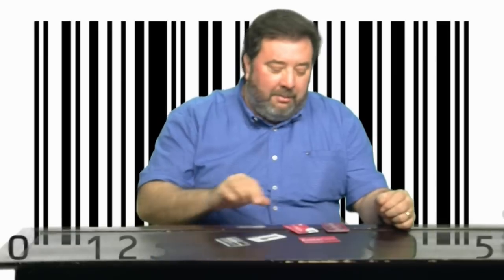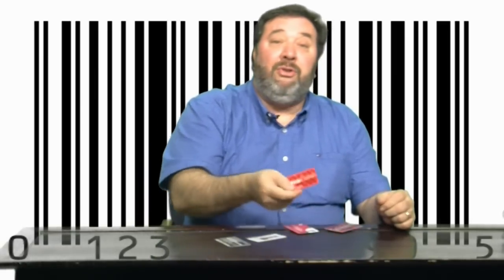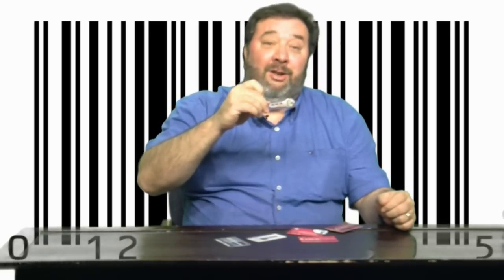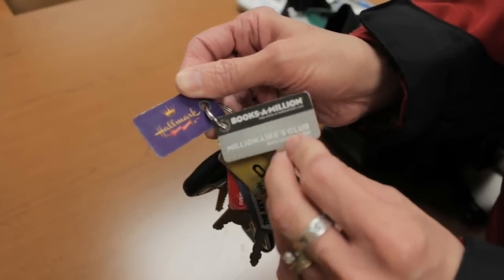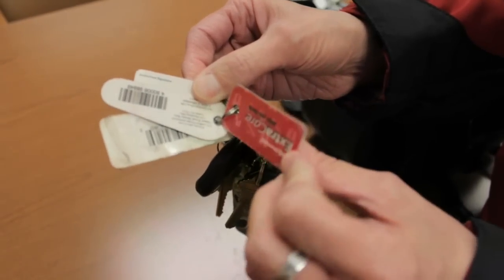Stefan Debski Business Student Profile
SU Student Stefan Debski has come-up with a device that will potentially help consumers deal with the numerous extra value and bonus cards we are receiving from retailers.  And with help from Faculty in the Harry F. Byrd School of Business, he is learning how to market his invention.